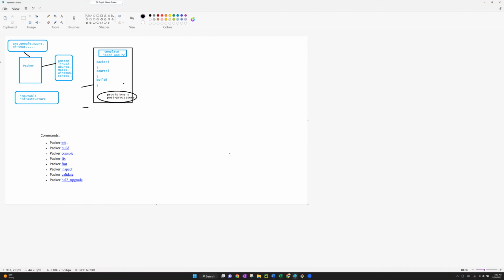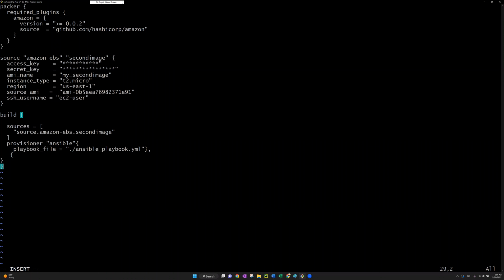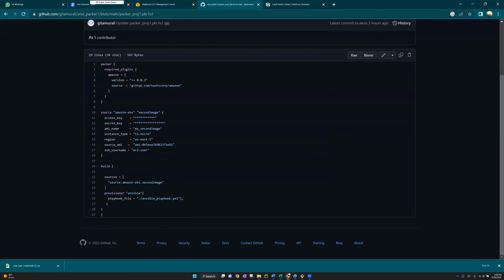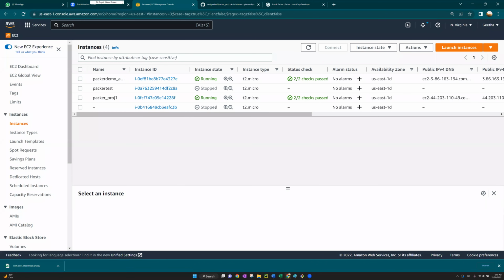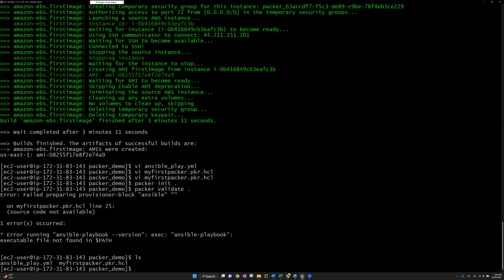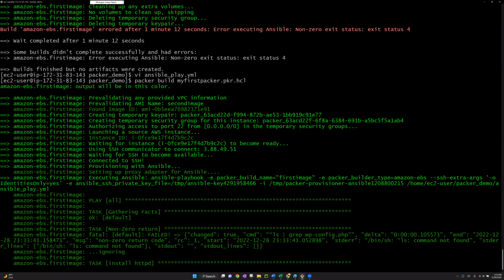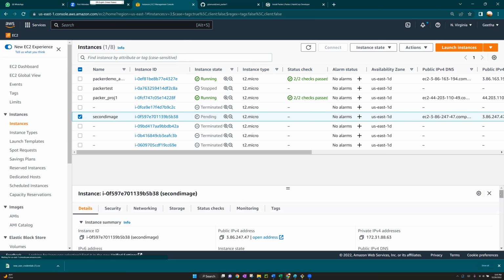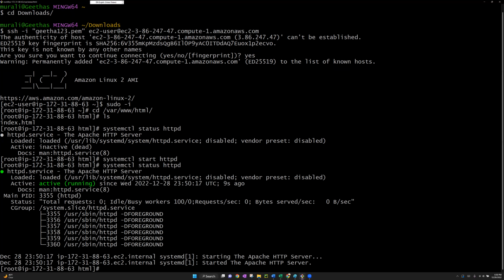Packer for baseline images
Follow this video to understand baseline image creation using packer and Ansible